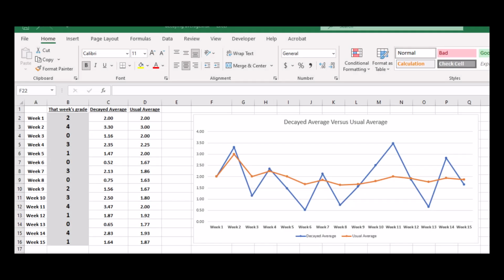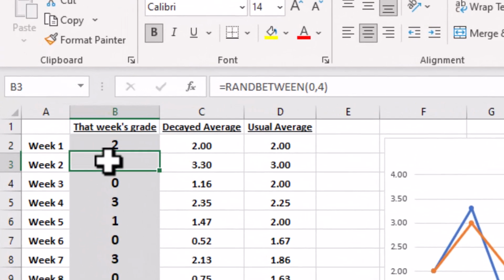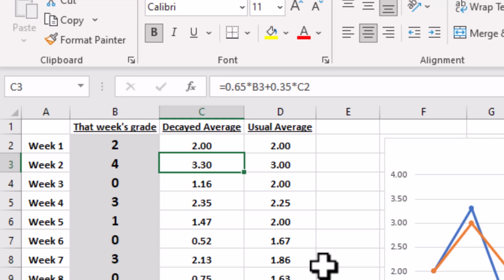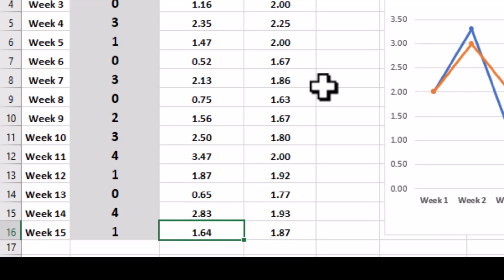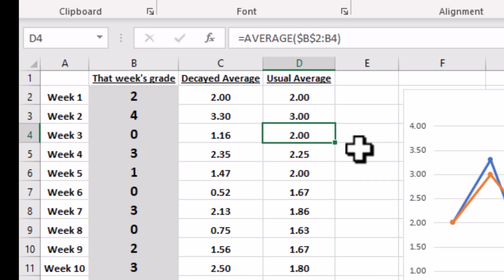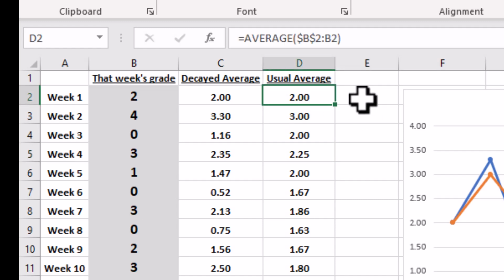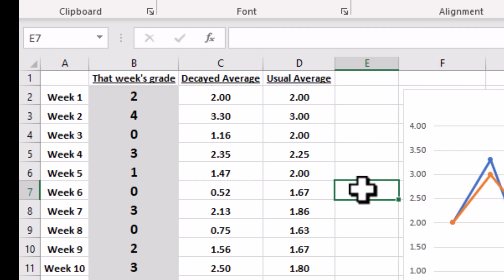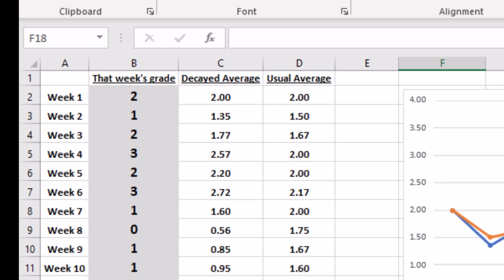Introducing the "Decaying Average!"